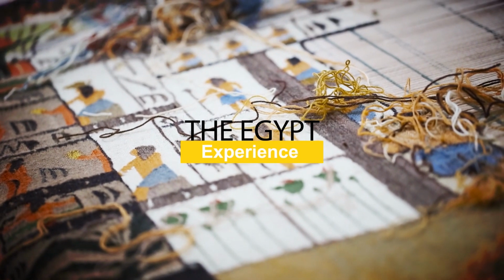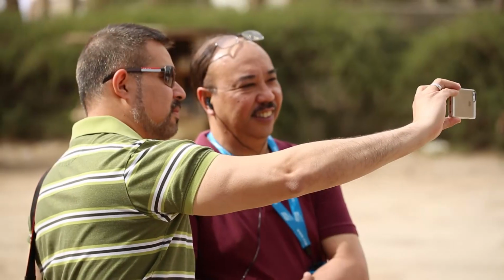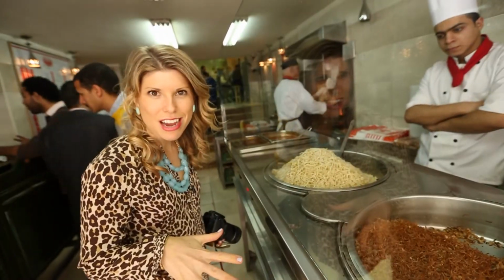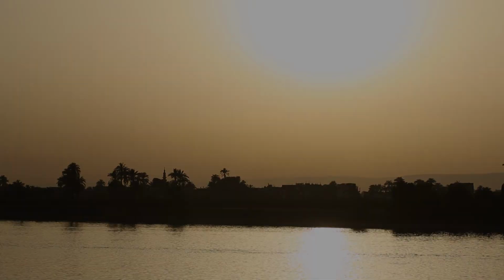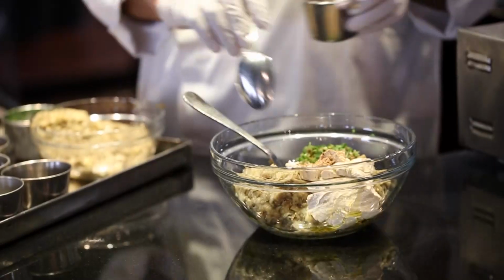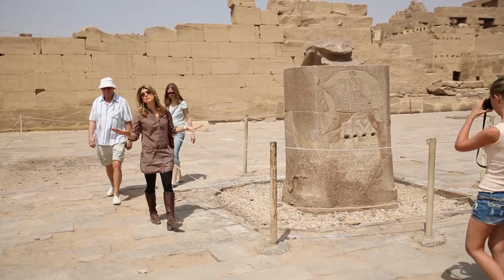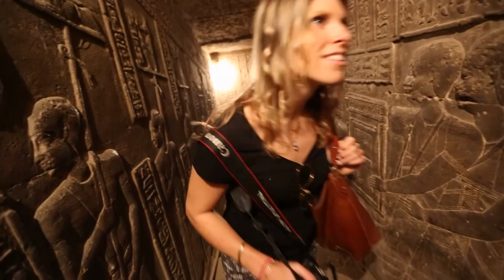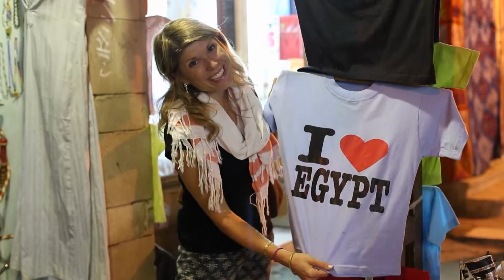Kelley's Egypt with Abercrombie & Kent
USTOA Travel Together
One of the most storied histories in the world, Egypt has long been a popular destination for it's history, it's culture and of course, it's amazing pyramids & temples. Egypt needs to be on every person's bucket list--see why this country changed me.